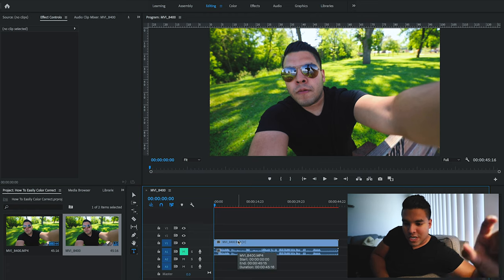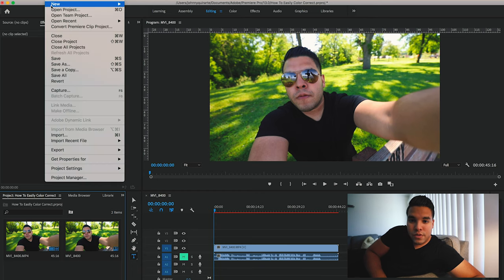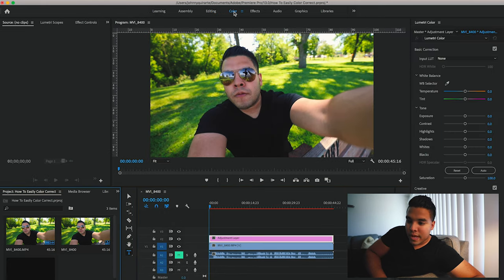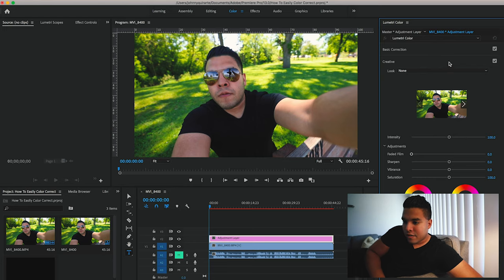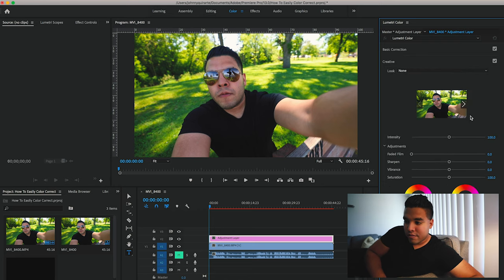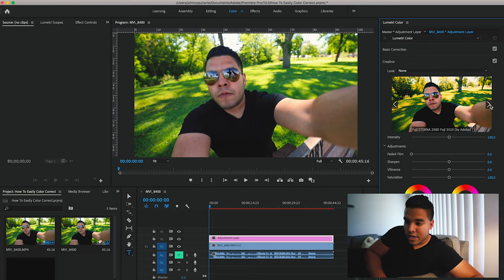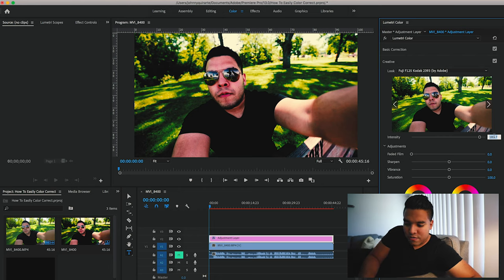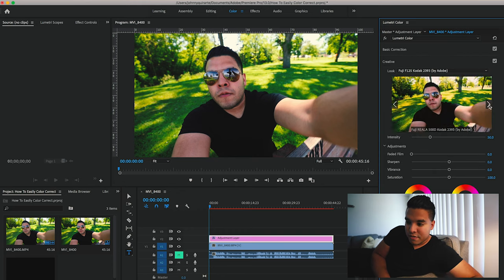How To Color Grade In Premiere Pro - Color Grade Tutorial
Have you ever wanted to quickly color correct and colo grade your videos but don't have enough time? This video shows you how to color grade by using the adjustment layers within adobe premiere pro. Adjustment layers let you have complete control of the color within your videos, making it one of the best options when it comes to coloring your videos. I usually use a couple of adjustment layers as I stack them. The top adjustment layer is used for the main Premiere Lut and the bottom adjustment layer is used to correct brightness, highlights, shadows, contrast and so on. Using this method has helped me really dive into color correcting because it's fast and does not require lots of CPU. It would take longer if I were to use these LUTs on the video clip themselves. Adjustment layers in Premiere Pro will save you time in your overall edit.